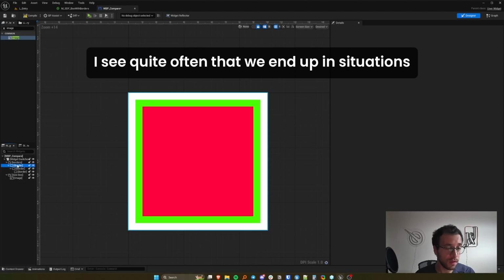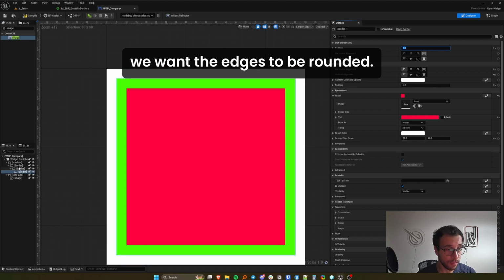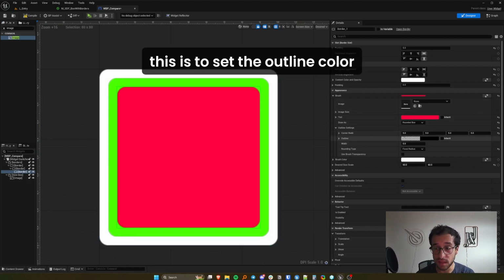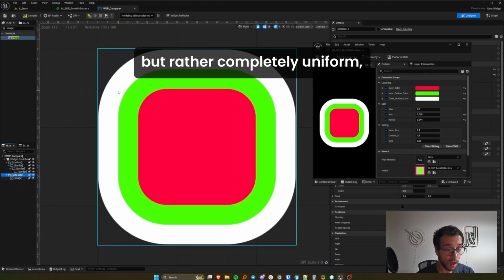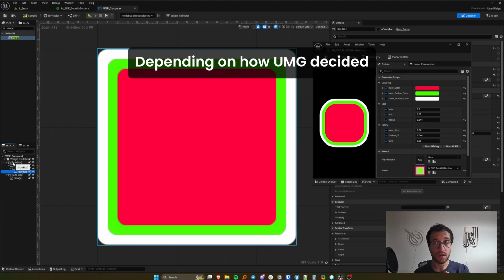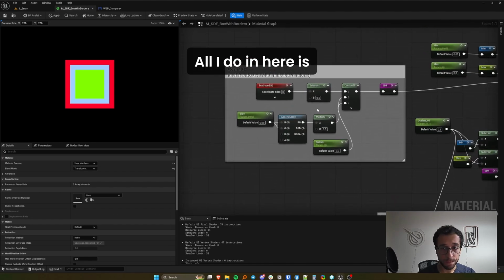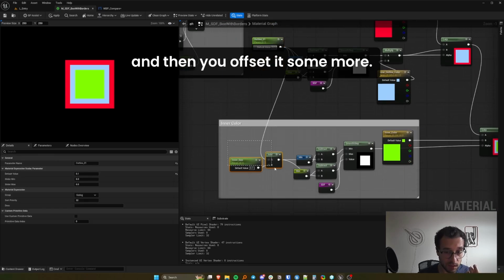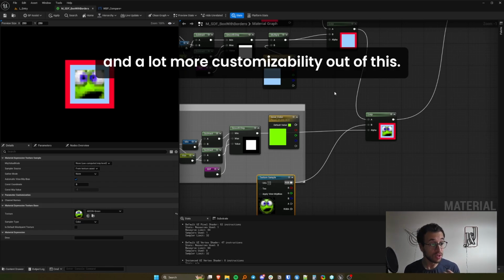Cleaner borders for UnrealEngine UMG using SDF's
Tired of messy borders in Unreal Engine UI? In this video, I’ll walk you through a simple and effective solution for creating clean, customizable borders without the headaches of nested boxes or aliasing issues.

🔹 Learn why Unreal Engine 4 struggles with rounded borders and how UE5’s Rounded Box still leaves artifacts.
🔹 See how using an SDF (Signed Distance Field) material gives you crisp edges, full radius control, and even performance improvements (fewer draw calls!).
🔹 Explore a quick parent material setup with options to customize radii, outlines, tint, and even add textures in the center.

I’m also sharing a FREE Gumroad asset pack that includes:

The full material setup

A Blueprint copy-paste node

High-resolution screenshots for reference

👉 Download link on Linkedin/Gumroad as youtube isn't letting me post links unfortunately :(